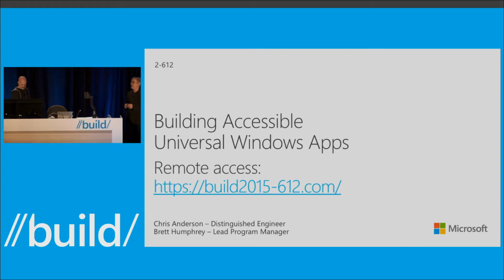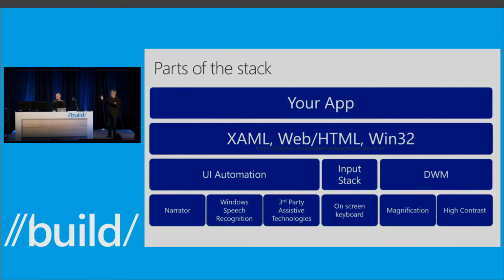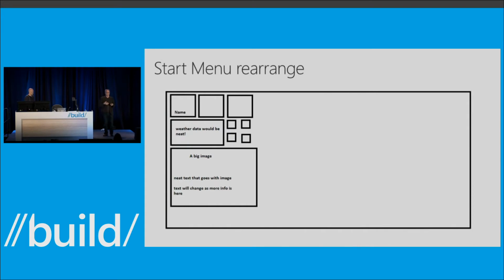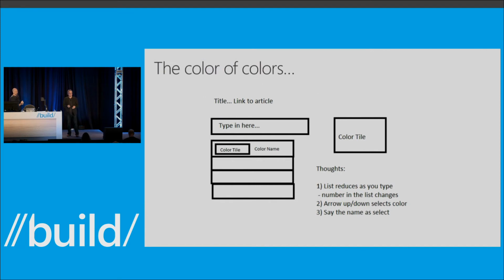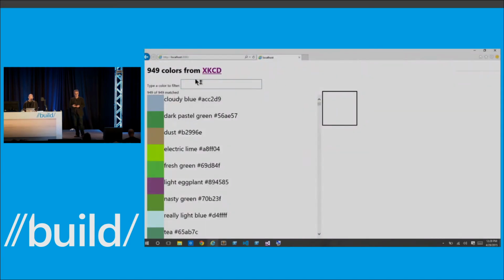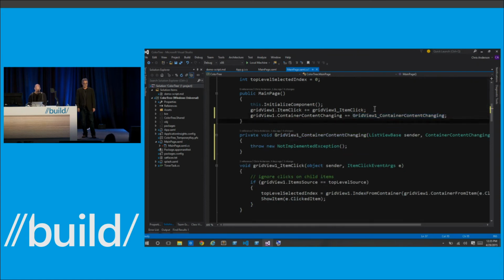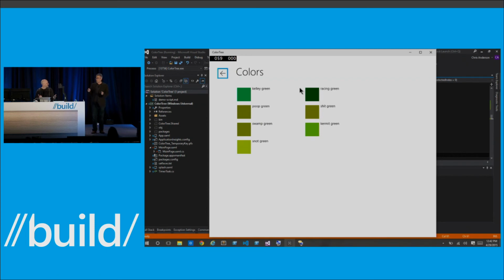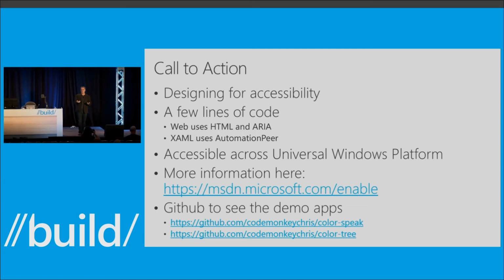//Build 2015 - Building Accessible Universal Windows Apps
Writing accessible code is essential to ensuring that everyone can use Universal Windows apps. Come learn about the API’s and techniques used to ensure that everyone can see, hear and use your apps when using assistive technology.